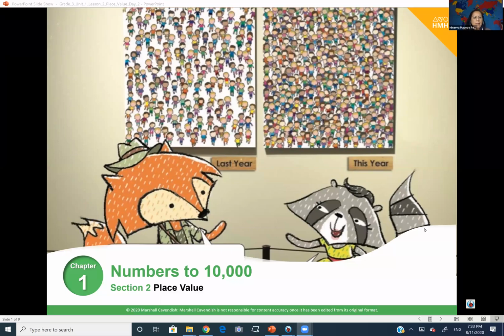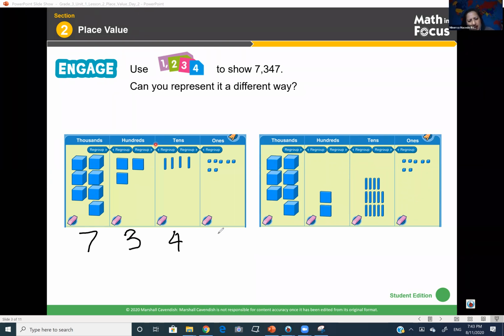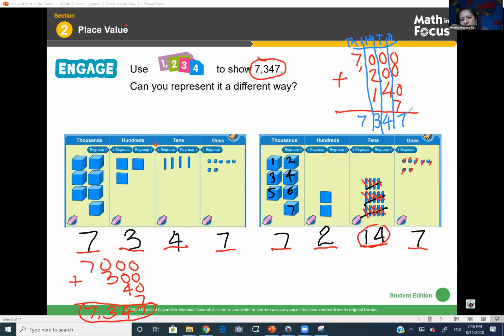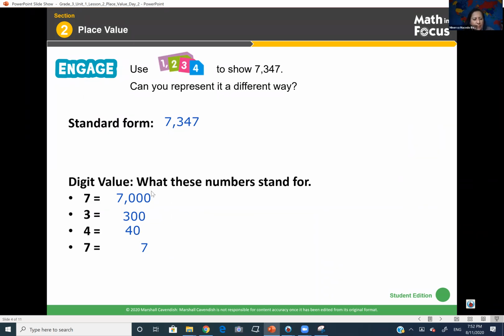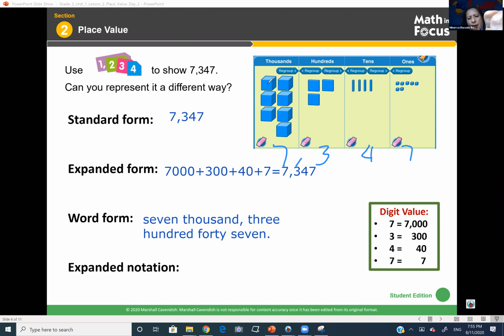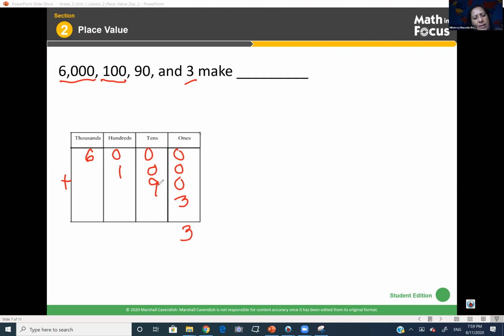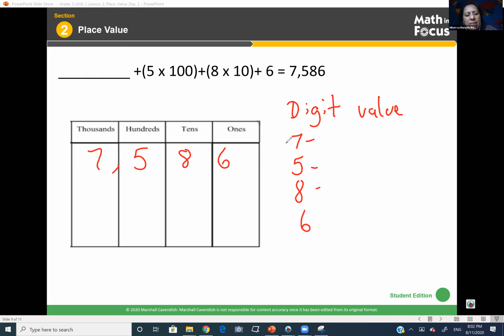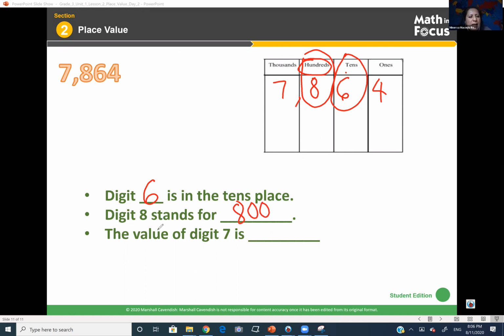Place Value 2